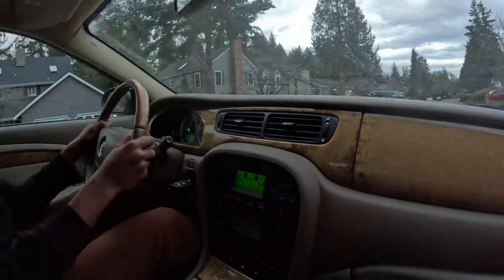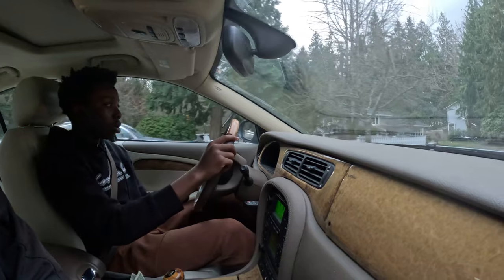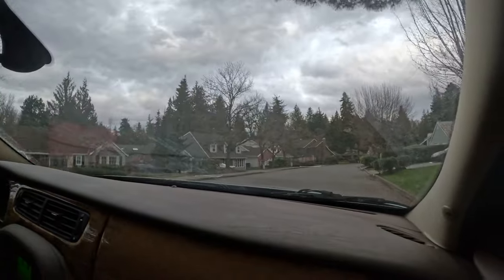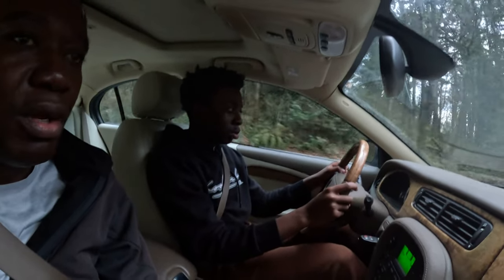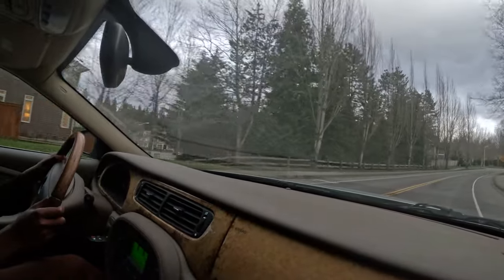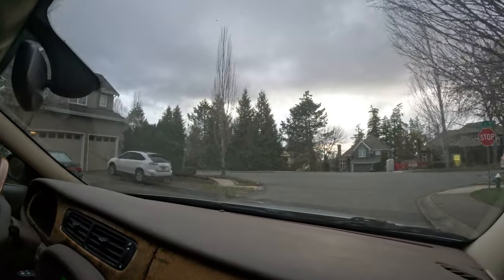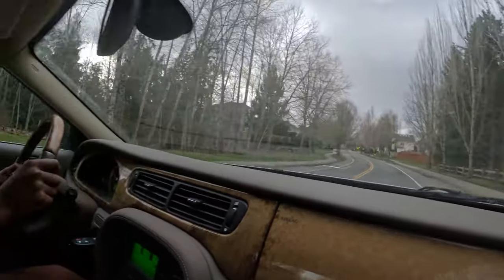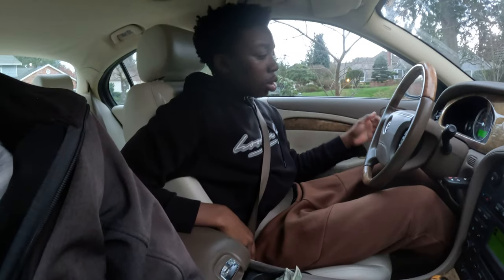Teaching a teenager how to drive.